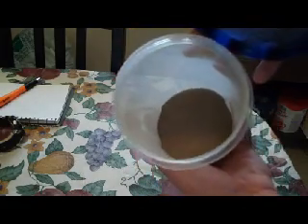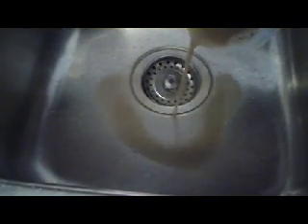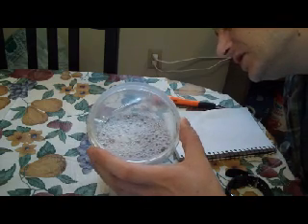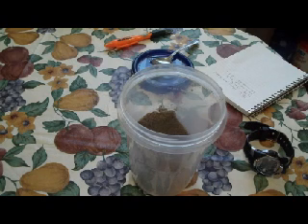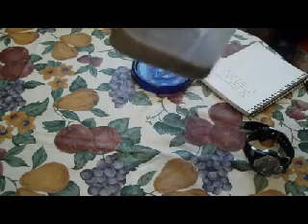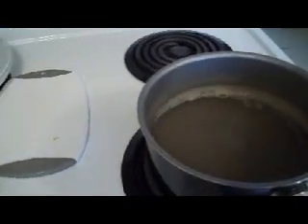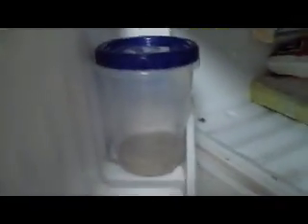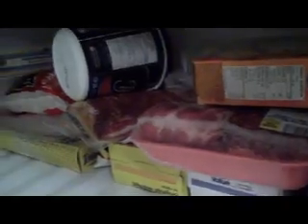How to Clean and Sterilize Sand - The Worlds Cleanest Sand - Darryl Learie